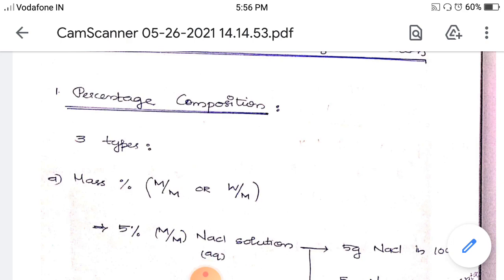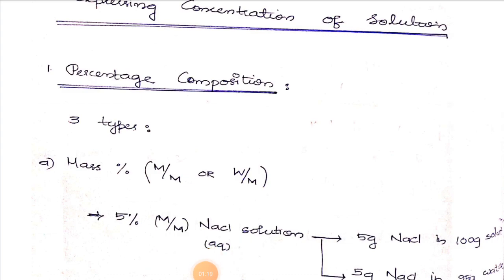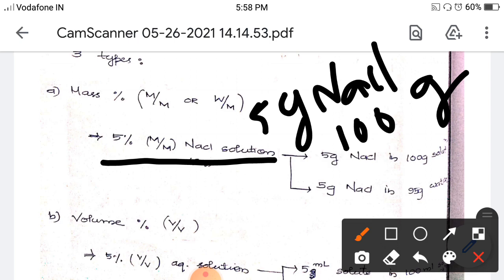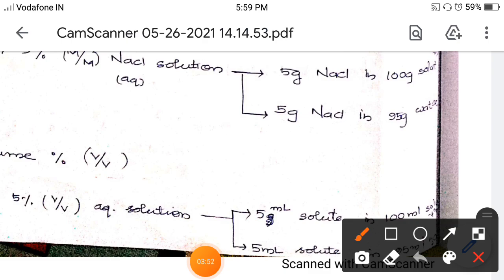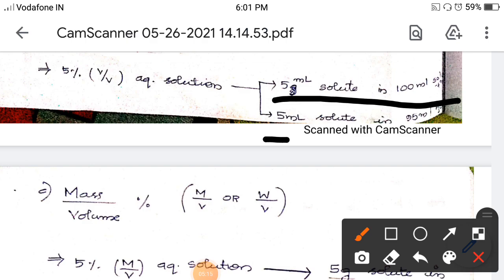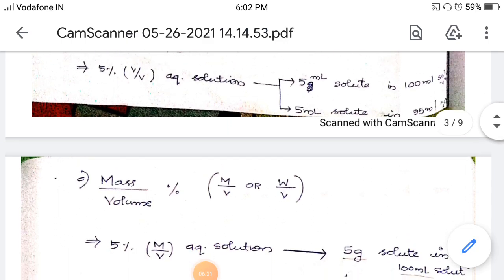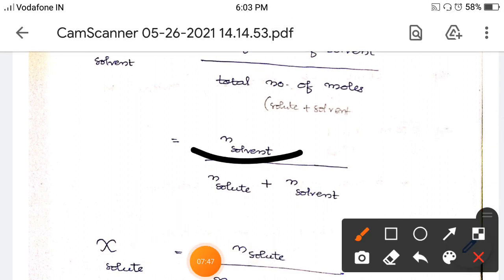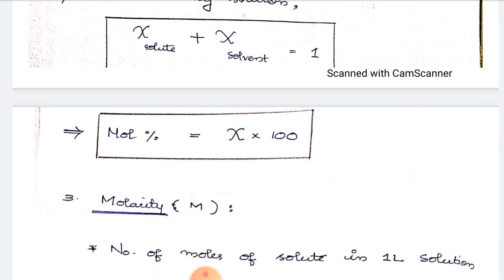expressing concentration of the solution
different methods